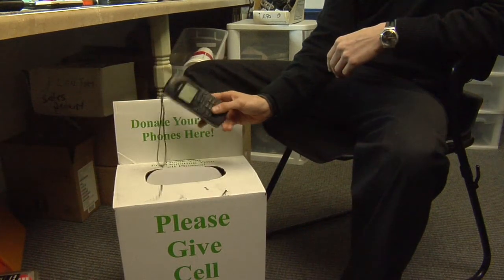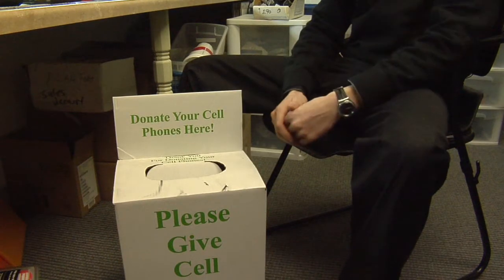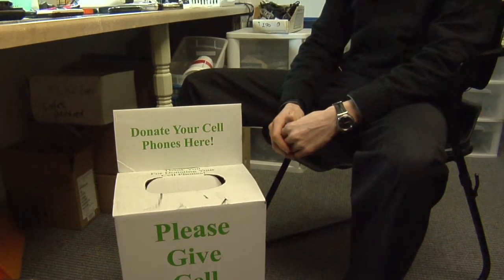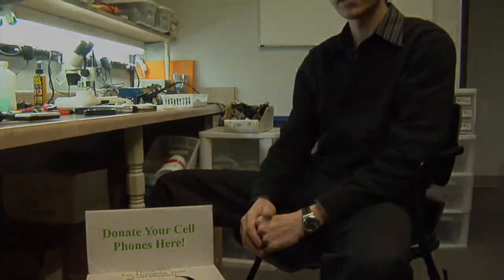Cell Phone Information : How to Donate Old Cell Phones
Donating old cell phones can be done by visiting any cell phone store, grocery store or FedEx Kinko's location to drop the phone into a green and white phone recycling box. Donate old cell phones to those in need or for recycling with information from a wireless specialist in this free video on cell phones.